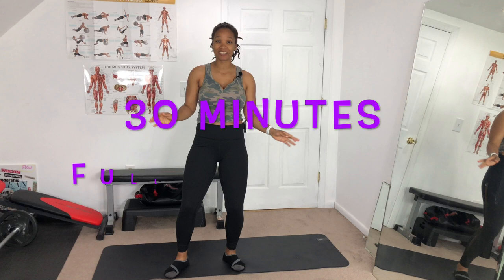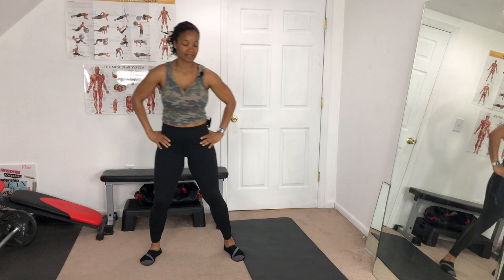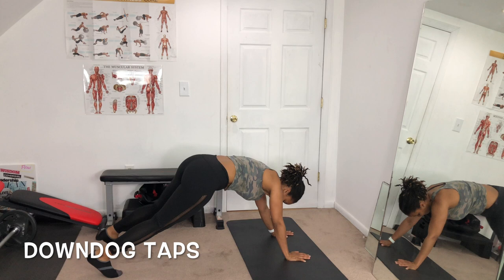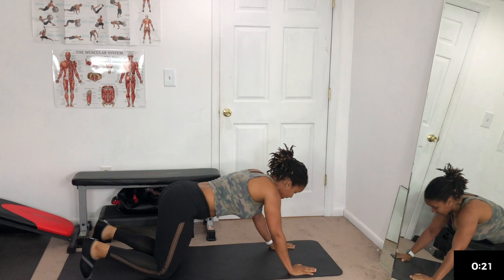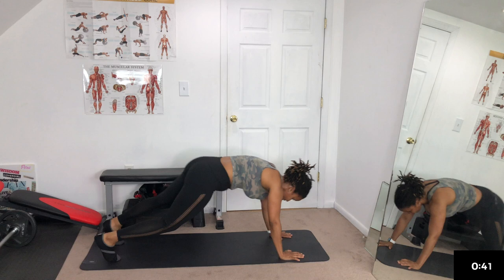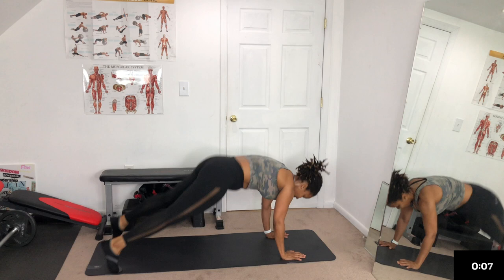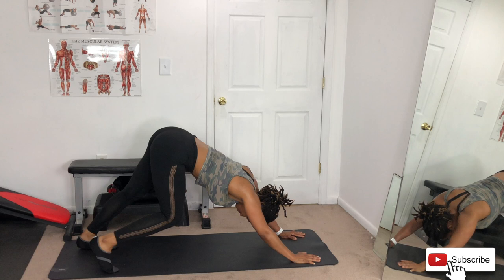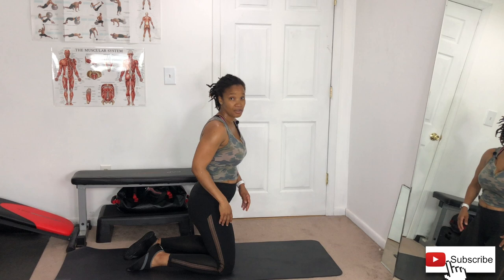30 MINUTE FULL BODY WEIGHT WORKOUT | NO GYM! NO PROBLEM!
In this video to take you through a bodyweight workout that will leave you feeling like you've just conquered your mind. LOL
Press play!!!

Be sure to do 5-10 minutes Warm-Up before and Cool-down after any exercise program.

Stop exercising immediately if you experience faintness, dizziness, pain or shortness of breath at any time. Consult a physician.

Exercise is not without its risks and this or any other exercise program may result in injury. JoyFit World disclaims any liability from and in connection with this.